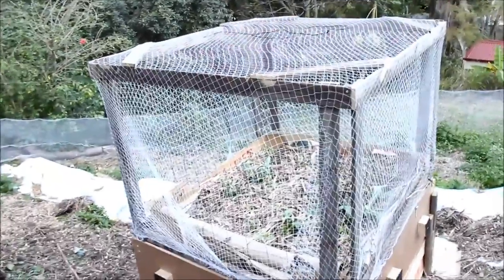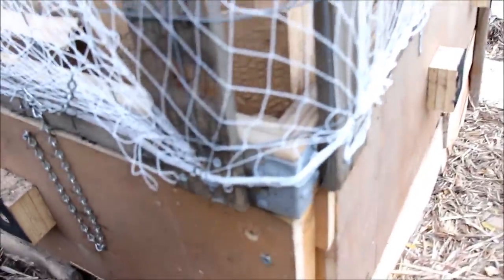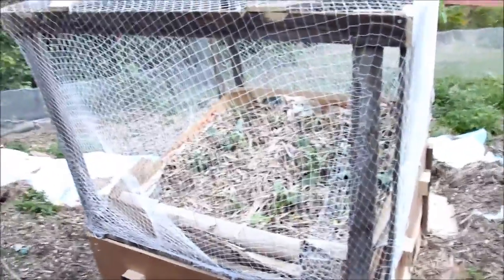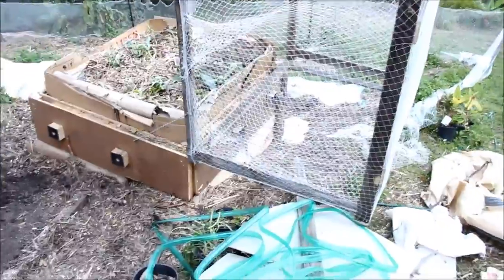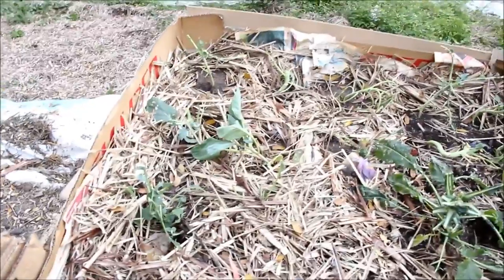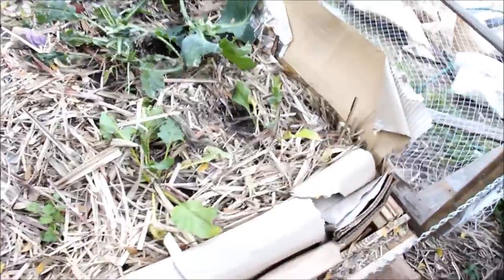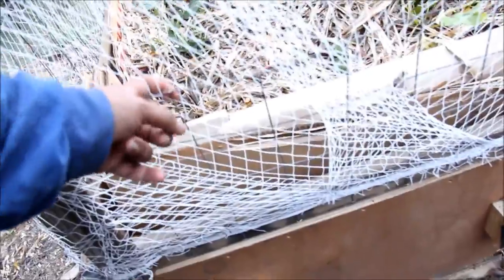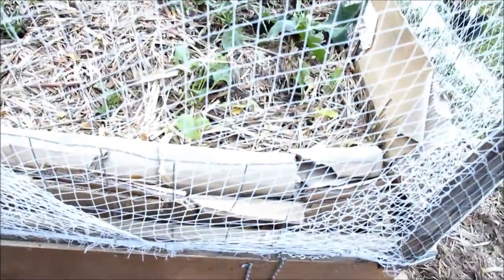Possum Proof Raised Garden Bed With Easy Access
Anything I grow gets eaten by possums so I decided to build some raised garden beds and possum proof them. All the wood was recycled timber. (Pallets and fence palings)